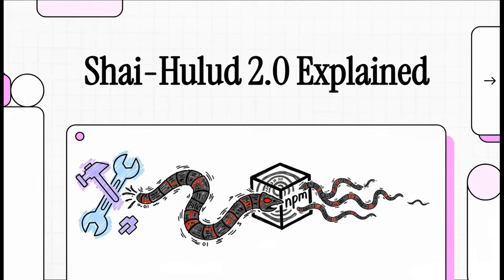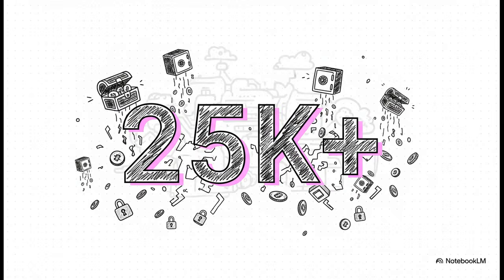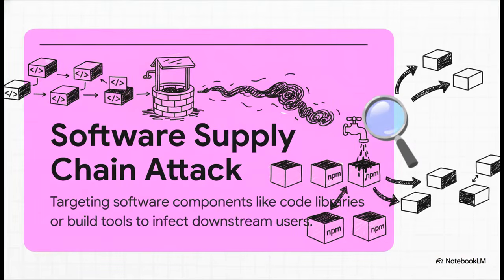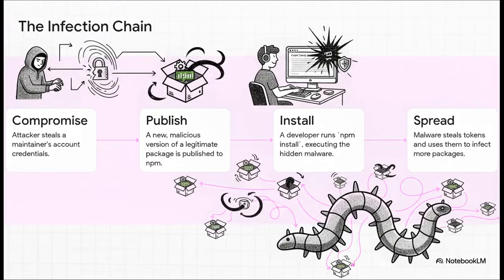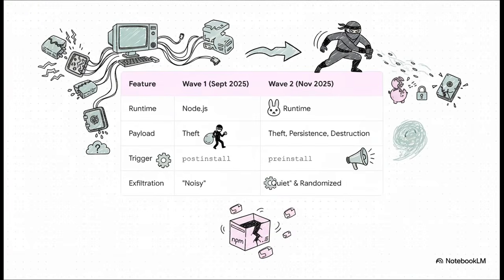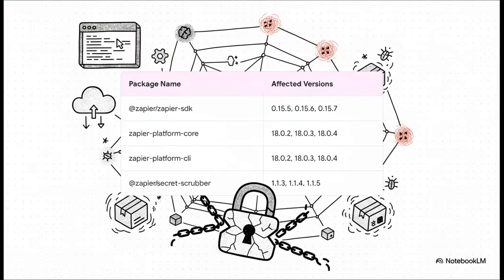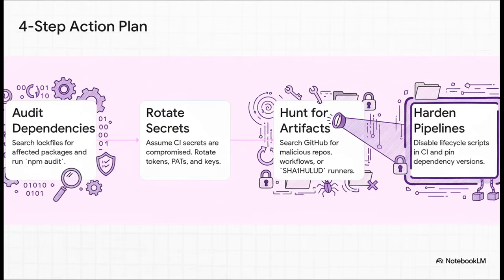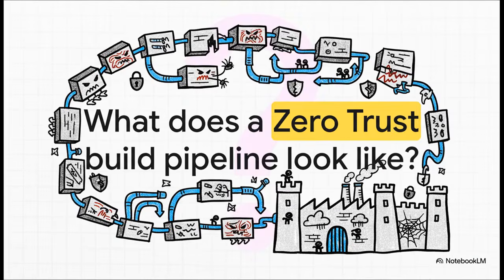Shai-Hulud 2.0 Explained: The Evolution of Supply Chain Attacks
In this video, we break down "Shai-Hulud 2.0" (The Second Coming), a self-replicating worm that has become one of the most dangerous supply chain attacks in JavaScript history.

Targeting over 800 npm packages and affecting 132 million monthly downloads, this malware doesn't just steal credentials; it weaponizes your CI/CD pipeline to spread itself further. We cover the technical evolution from the September 2025 wave to the advanced November variant, the "dead man's switch" that wipes local directories, and the defensive playbook every AppSec engineer needs to know.

In this video, we cover:

The Mechanism: How the worm turns victims into attackers.

The Evolution: How it bypasses Node.js security using the Bun runtime.

The Blast Radius: Why tools like Zapier, Postman, and PostHog were affected.

The Defense: A 4-step action plan to harden your pipelines.

🔍 Key Topics: Software Supply Chain Security, npm Malware, CI/CD Hardening, DevSecOps, Shai-Hulud.

⏱️ Timestamps: 0:00 - The most dangerous attack in JS history 0:55 - The Scale: 25k+ malicious repos created 2:05 - What is a Supply Chain Attack? (The "Poisoned Flour" Analogy) 3:03 - The Infection Chain: How it steals tokens 3:48 - Evolution: Wave 1 vs. Wave 2 (The "Second Coming") 4:42 - The "Dead Man's Switch" (Scorched Earth Tactic) 5:18 - The Victim List: Zapier, Postman, & more 6:04 - Your Defensive Playbook (4-Step Plan) 7:01 - The Death of Reputation-Based Security

Razon Live Lab: study, build, and secure AI systems live. EN/ES.

Next in the series: why prompt injection is 1988's bug, four layers up.